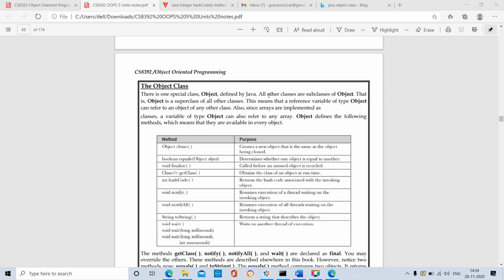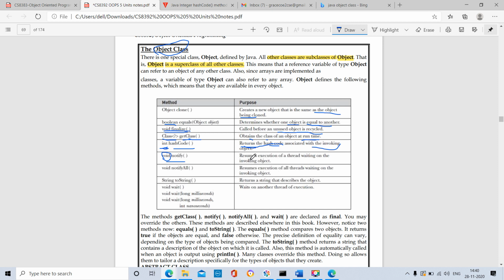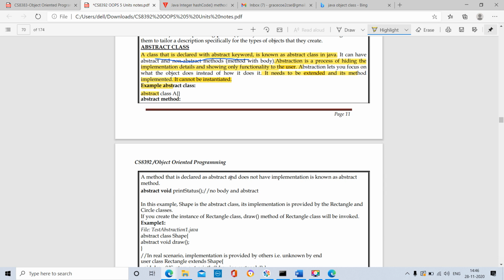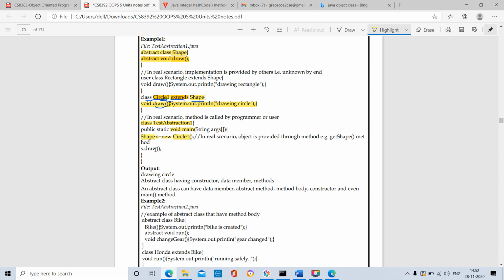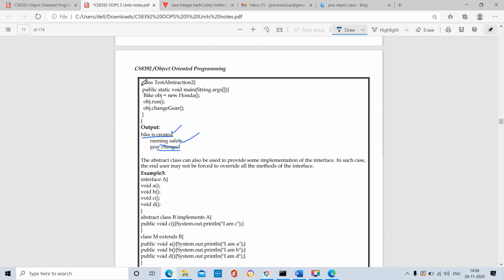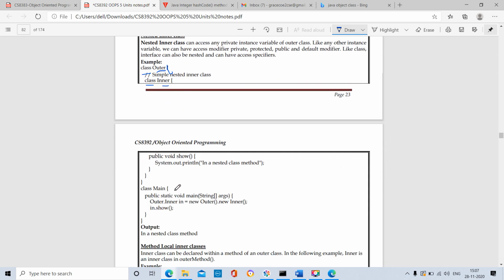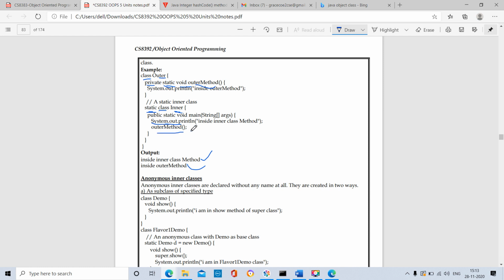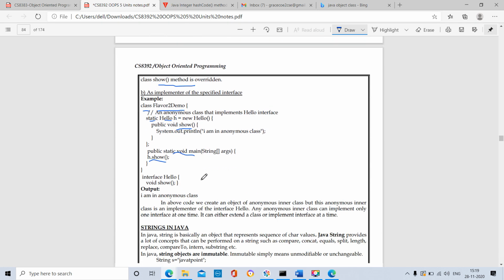Object class,Abstract class,Inner class,Annonymous class in JAVA